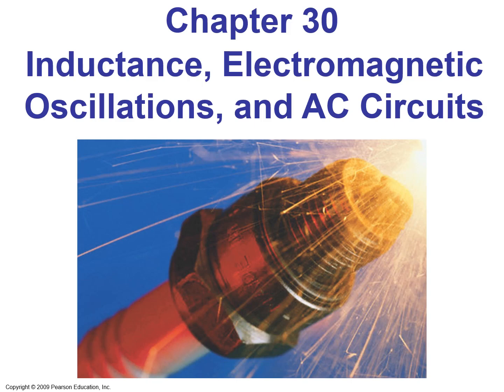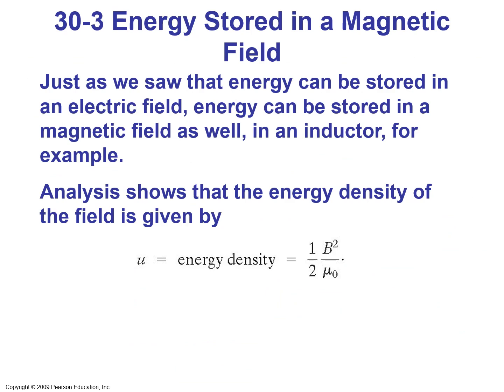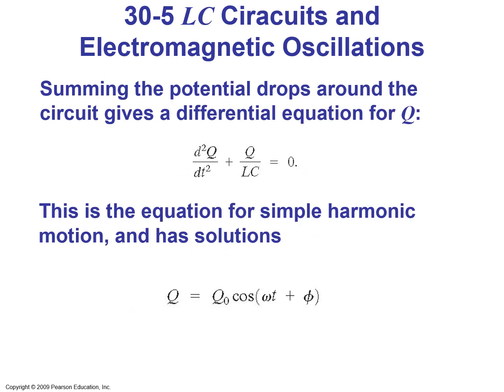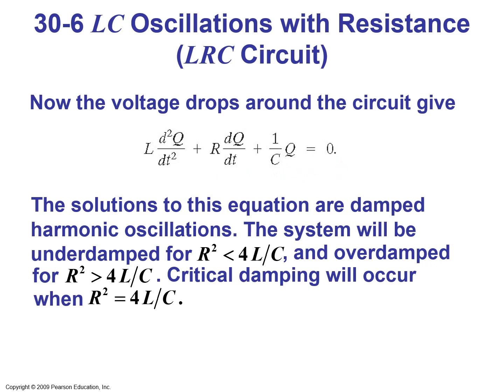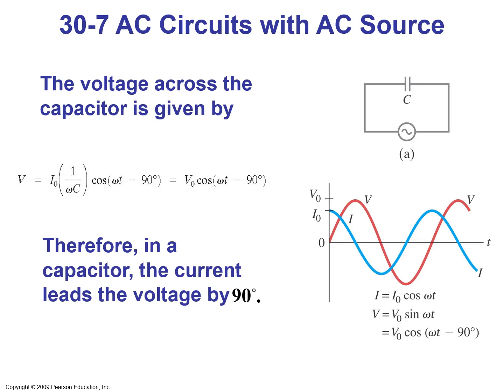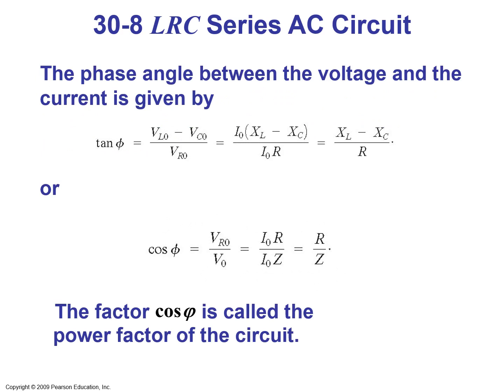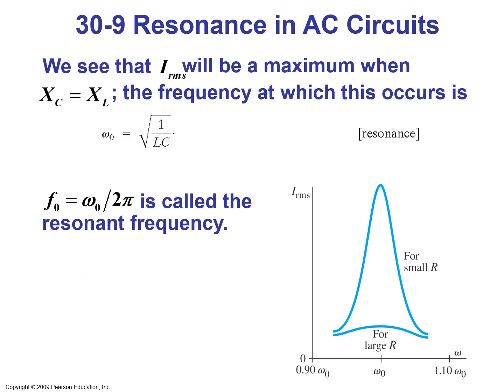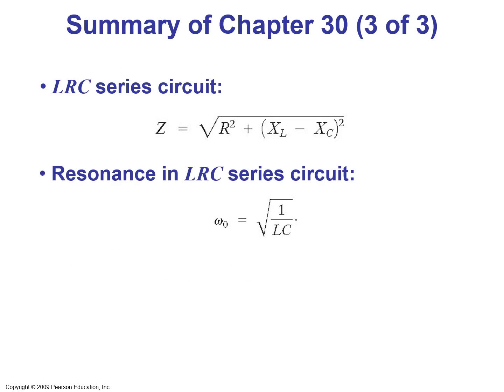PSE4 Lecture Ch30, Dr Dowran